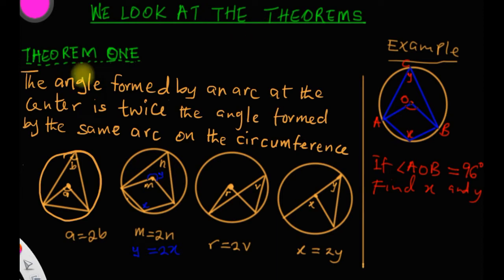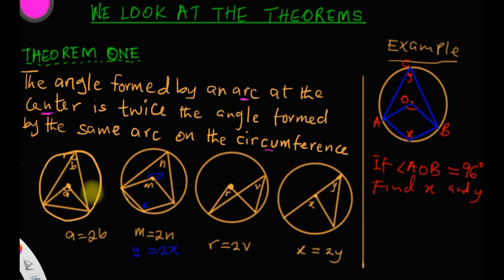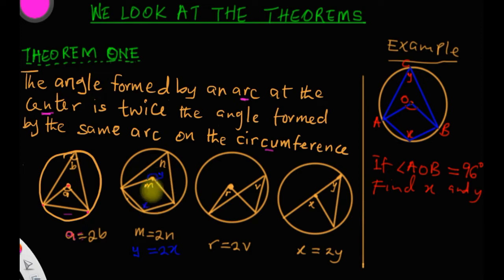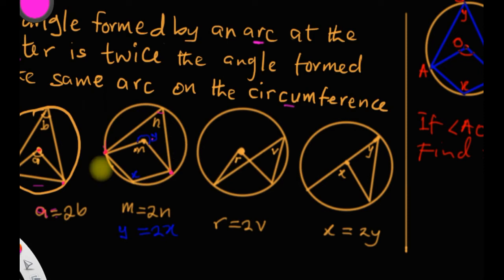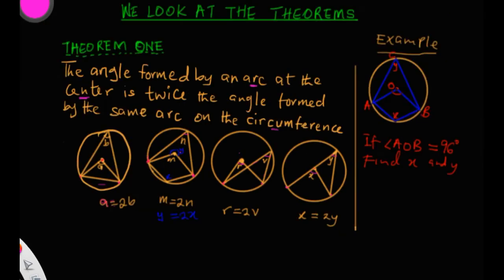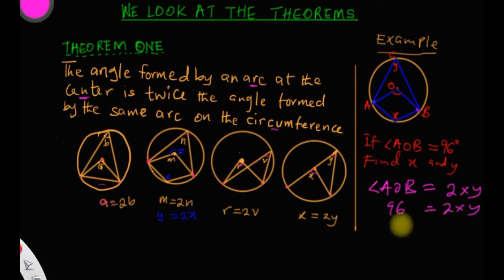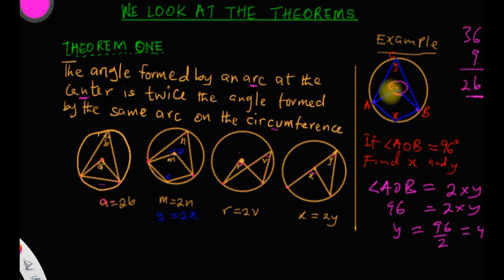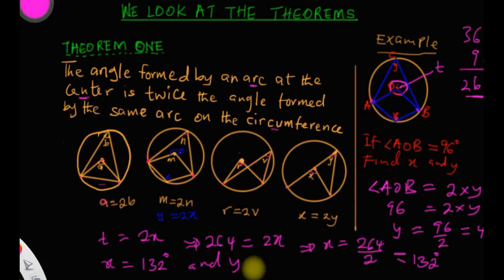Circle Theorems Perfectly Explained - Arc, Center & Circumference Theorem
In this video, we look at the Theorem involving an arc, center and
circumference, with solved questions.  See Playlists on this channel